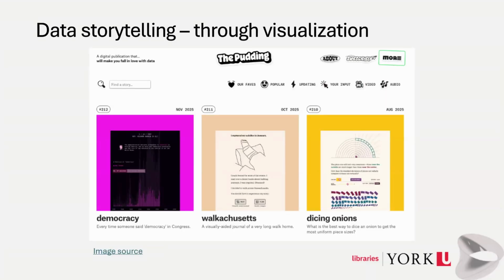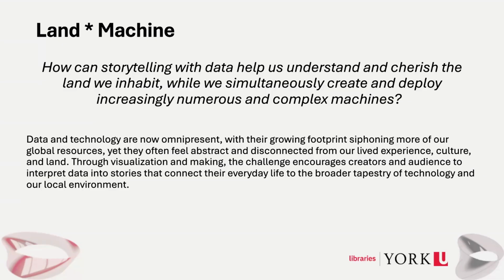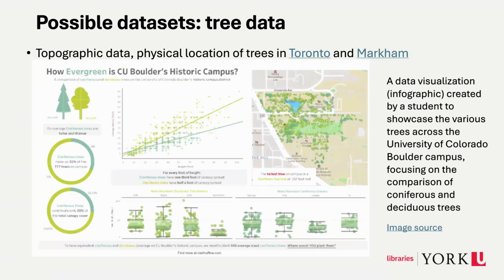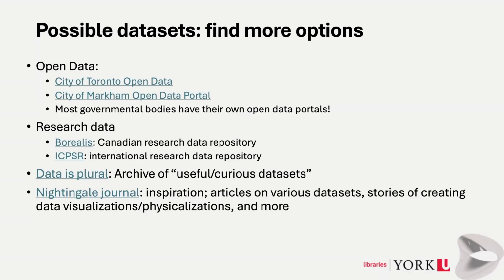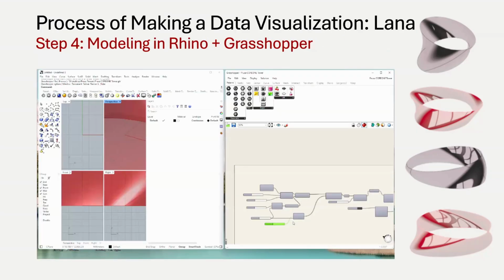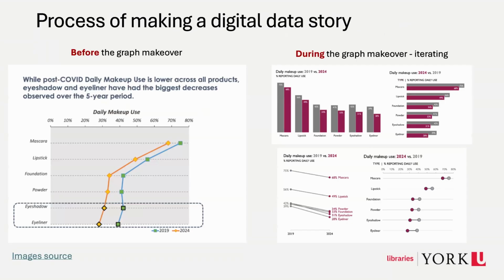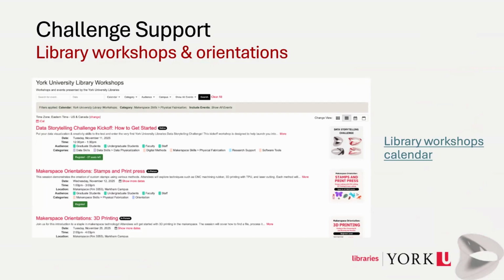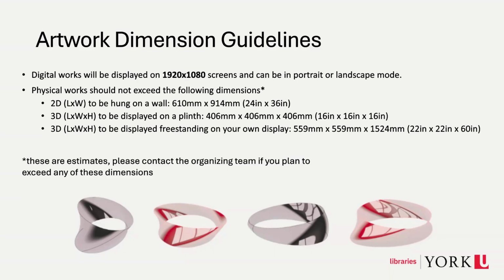Data Storytelling Challenge Kickoff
This recorded kickoff workshop is designed to help launch you into the Data Storytelling Challenge with everything you need to get started. You will be introduced to data visualization and data physicalization for storytelling, and how they can make a powerful impact. The workshop will describe the process of creating a data visualization or physicalization, from ideation to prototyping, and support you in developing a plan to create a final visualization for the challenge.

You’ll also learn about the many resources and supports available through York University Libraries, including:

- Access to 3D printers, sewing machines, laser cutters, and other digital fabrication tools in the Making and Media Creation Lab.
- A lineup of upcoming library workshops and orientations to help you build your skills.
- Opportunities to consult with library experts specializing in data visualization, 3D printing, fabrication, and more.